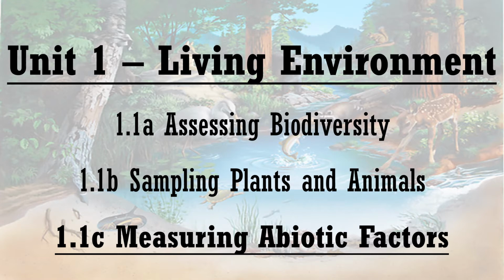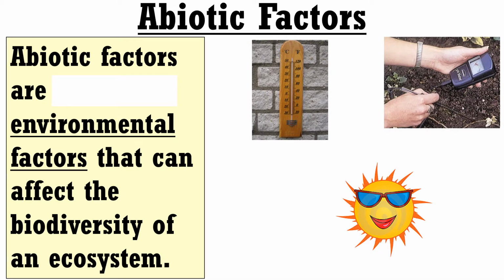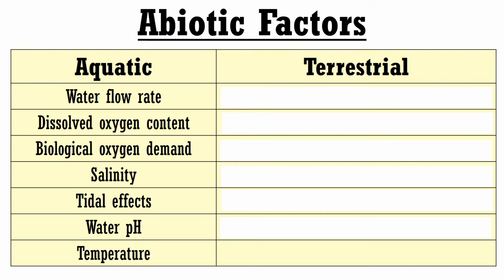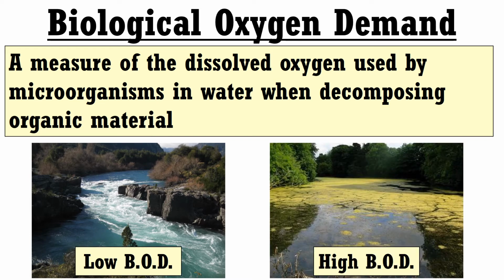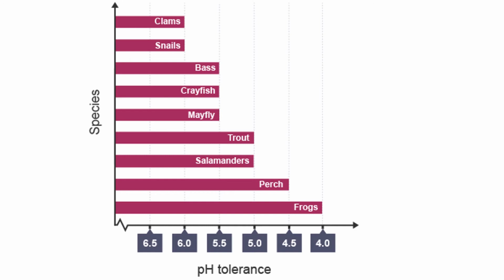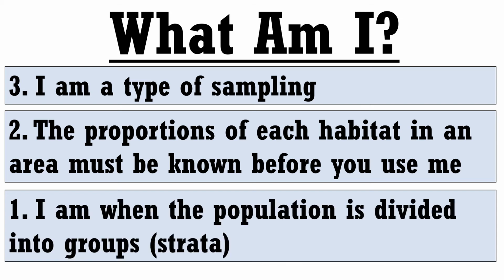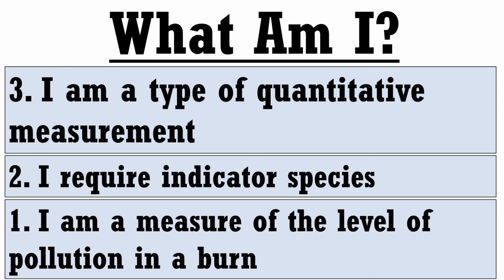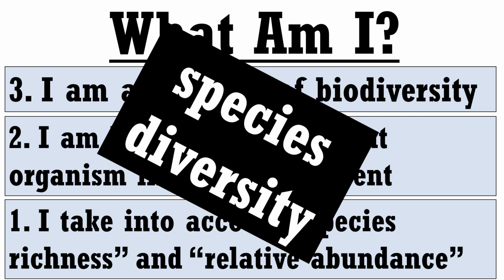Higher Env Sci: 1.1c Measuring Abiotic Factors